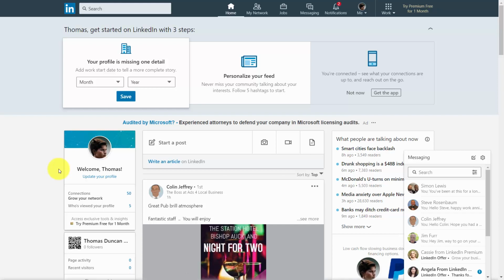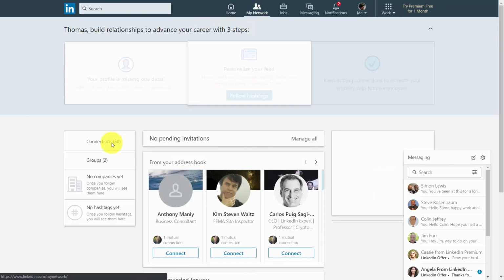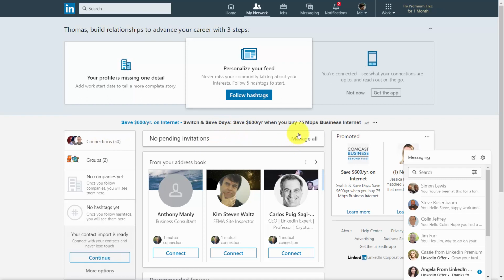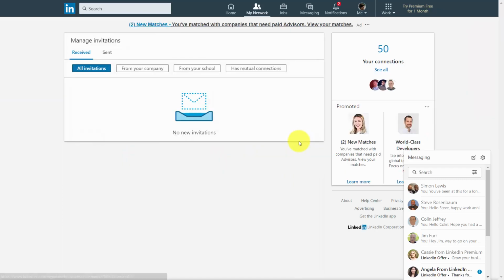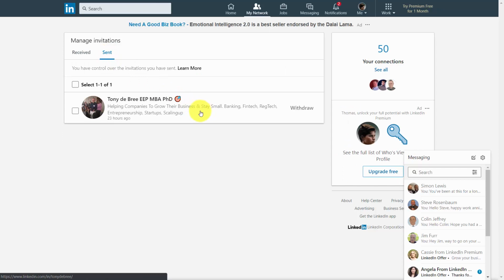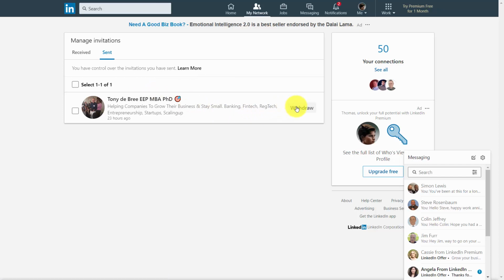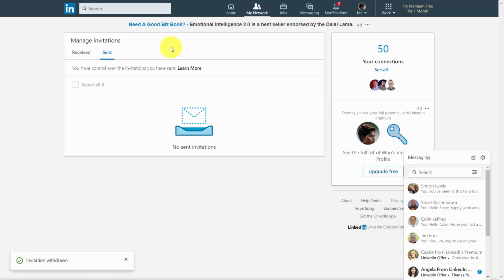Inviting New Connections | Part 2 - LinkedIn Marketing Tips (Video #15)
You need a great LinkedIn profile that draws attention, says the right things, and helps you really connect. Everything on LinkedIn begins with the profile. There are many parts to creating a great one; here’s how to do it, as well as some tips to keep in mind.

LinkedIn has a huge potential. So, make your profile stand out with these tips and examples.

◉ LinkedIn Page Improvement
◉ Create a Call To Action Button for Your Company Page
◉ Create a LinkedIn Page Lead Gen Form
◉ LinkedIn Audio Events

➤ ABOUT OUR CHANNEL:
Hi! I'm Anthony Horne. We cover a lot of interesting content such as social media marketing, blogging, low-cost & no-cost TOP SHELF traffic strategies, and search engine optimization.